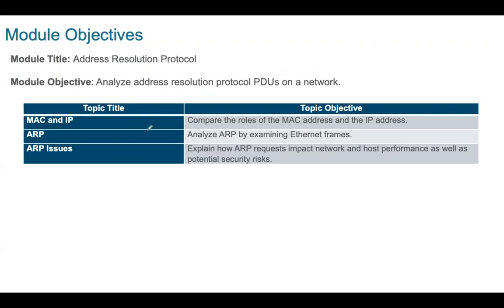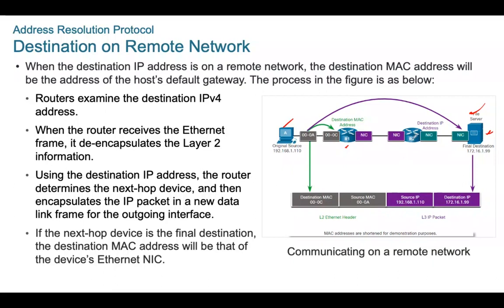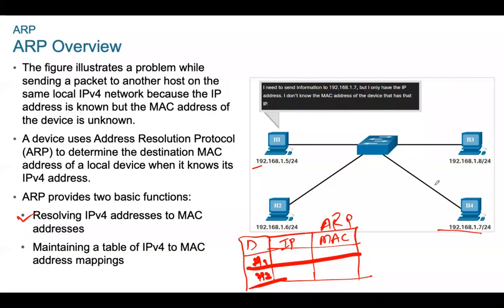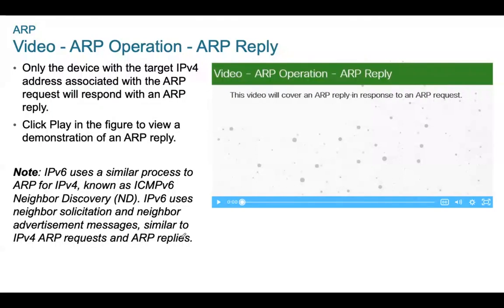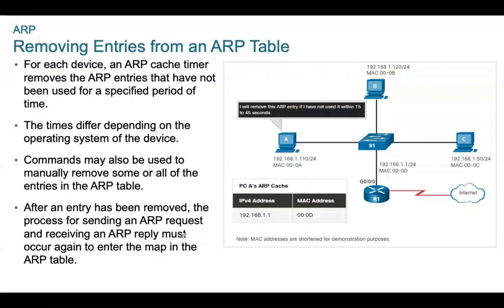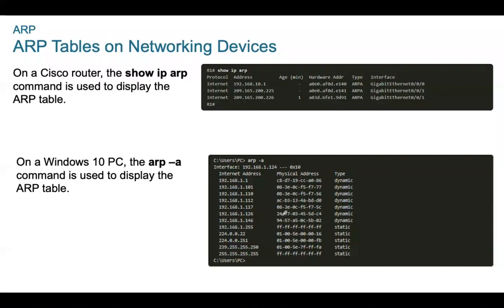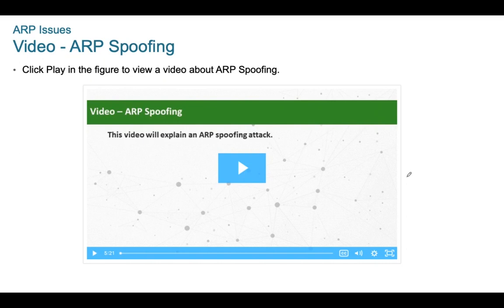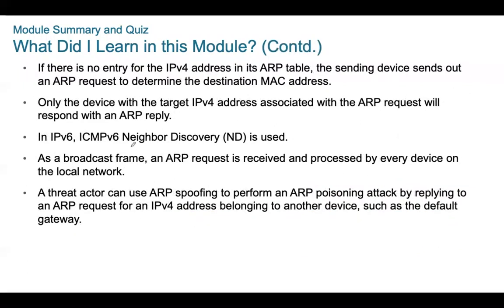ARP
Address Resolution Protocol
0:58
Module Objectives
1:13
MAC and IP
2:19
Destination on Same Network
2:25
ARP Overview
11:58
ARP Functions
19:13
Video - ARP Operation - ARP Request
22:31
Video - ARP Role in Remote Communication
26:16
Removing Entries from an ARP Table
26:28
ARP Tables on Networking Devices
39:46
Lab - Wireshark to Examine Ethernet Frames
42:10
ARP Issues
42:49
ARP Issues - ARP Broadcasts and ARP Spoofing
42:55
Video - ARP Spoofing
47:31
What Did I Learn in this Module?
54:52